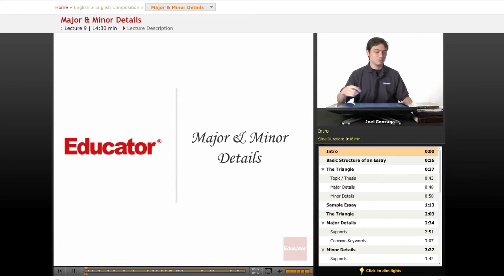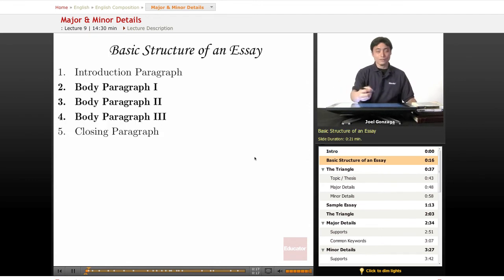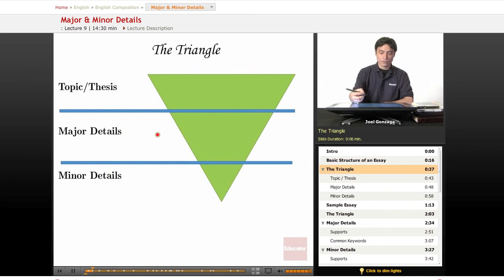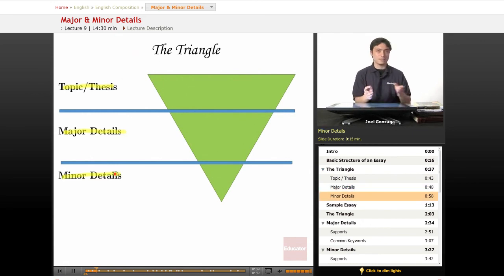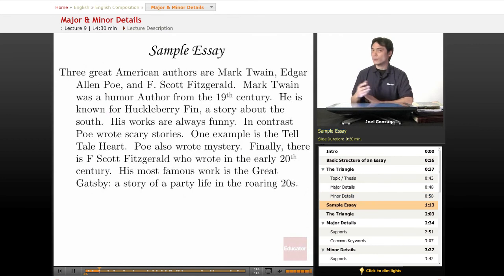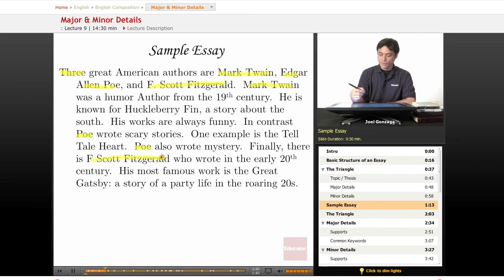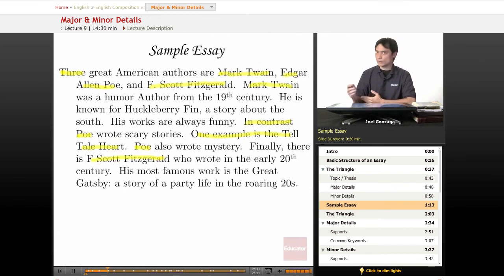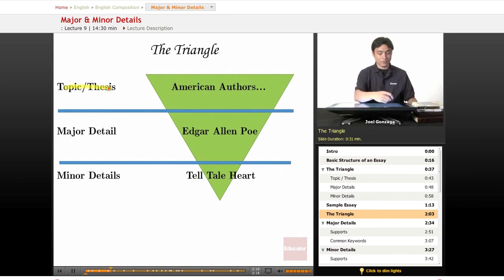English Composition: Major & Minor Details